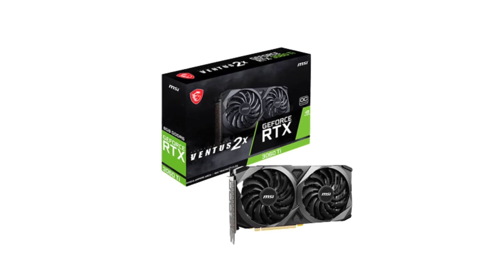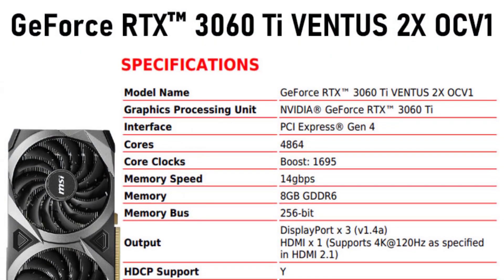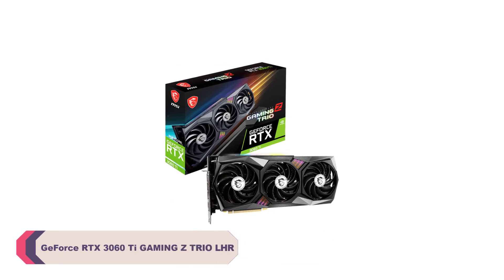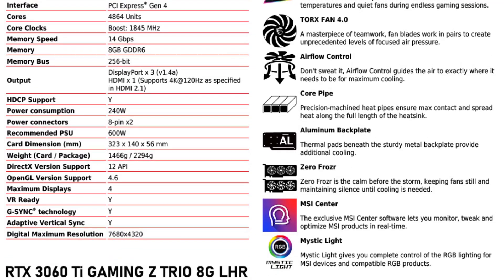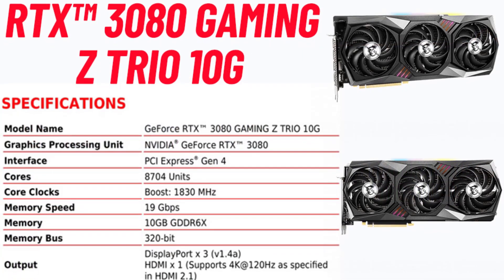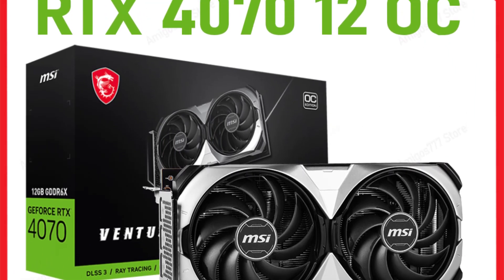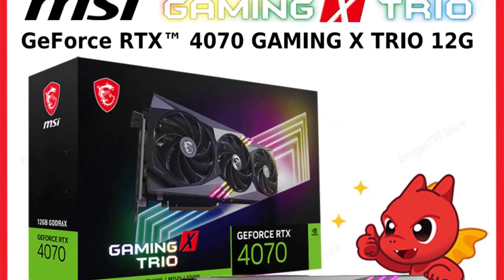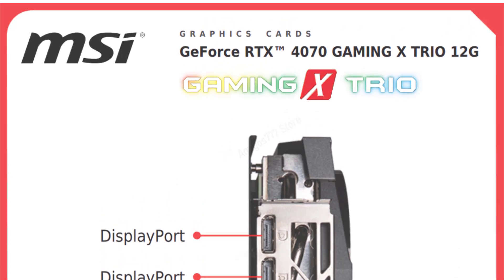Top 5 Best Graphics Card In 2023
Top 5 Best Graphics Card In 2023. In this video, we review the Top 5 Best Graphics Card available in the market. Here are the Top 5 Best Graphics Cards.
Top 5 Best Graphics Card:
► 100 Best Graphics Cards

► 5. RTX 3060 Ti VENTUS 2X OC/3060 Ti VENTUS 2X 8G OCV1 LHR Graphics Card

► 4. GeForce RTX 3060 Ti GAMING Z TRIO LHR Graphics Card

► 3. MSI RTX 3080 GAMING Z TRIO 10G Graphics Card

► 2. GeForce RTX 4070 VENTUS 2X 12G OC Graphics Card

► 1. GeForce RTX 4070 GAMING X TRIO 12GB Graphics Card

⏱️TIMESTAMPS⏱️
0:00 Intro
0:49 Number 5: GeForce RTX 3060 Ti VENTUS 2X 8G OCV1 LHR Graphics Card
2:06 Number 4: GeForce RTX 3060 Ti GAMING Z TRIO LHR Graphics Card
3:20 Number 3: MSI RTX 3080 GAMING Z TRIO 10G Graphics Card
4:42 Number 2: GeForce RTX 4070 VENTUS 2X 12G OC Graphics Card
5:56 Number 1: GeForce RTX 4070 GAMING X TRIO 12GB Graphics Card